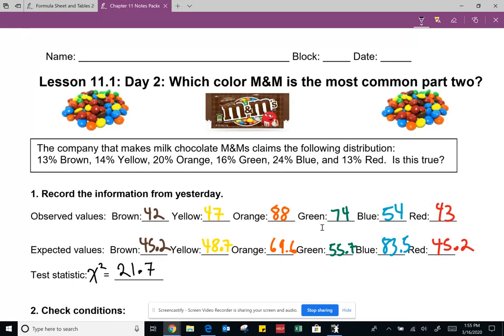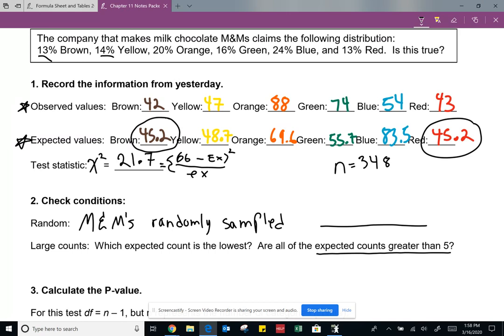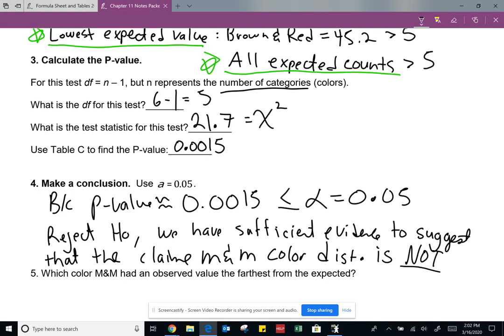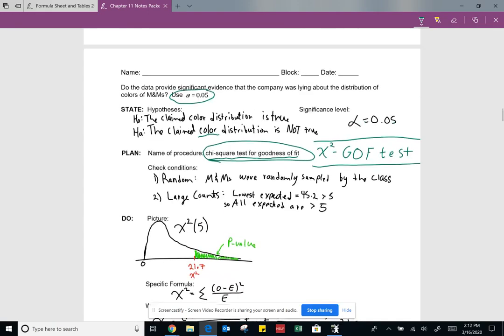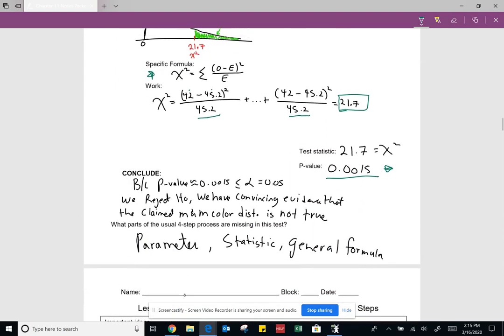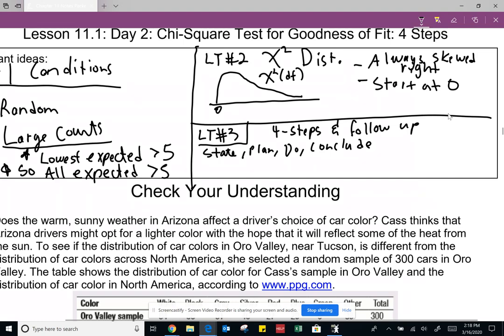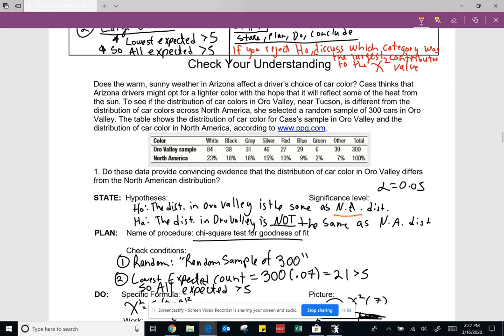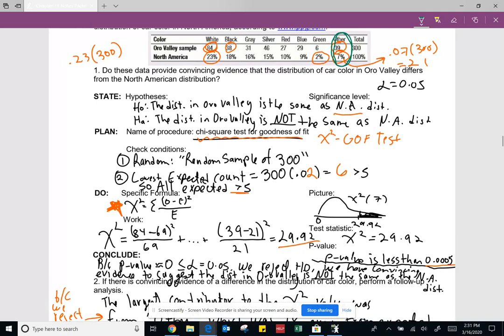AP Statistics 11.1 Part 2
The Practice of Statistics 6th Edition, Ch.11 Section 1 Part 2